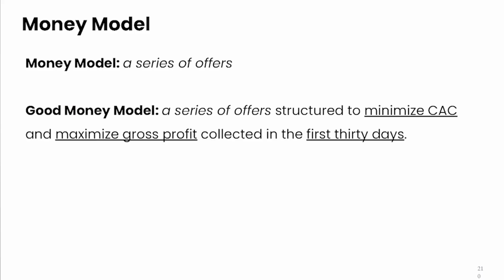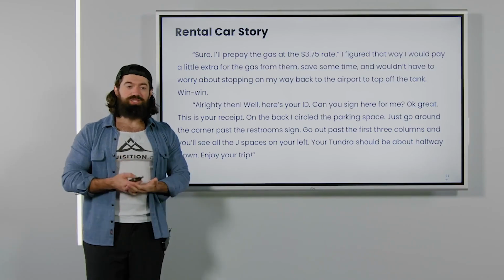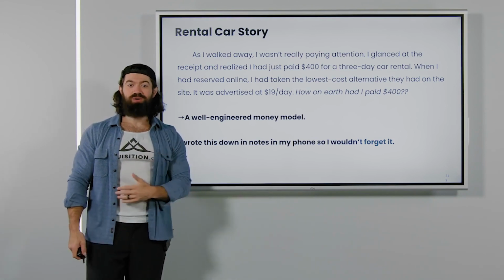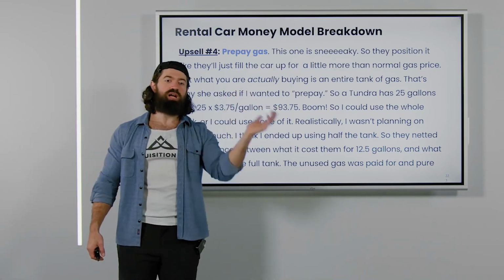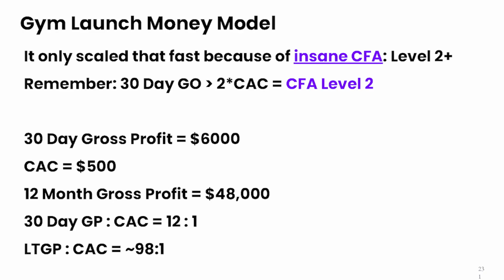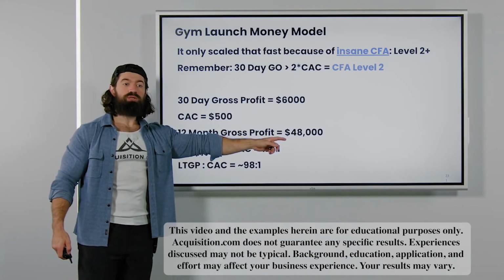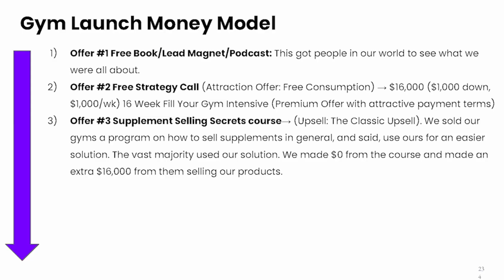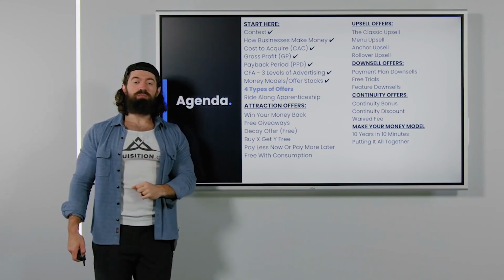7 Money Models & Offer Stacks